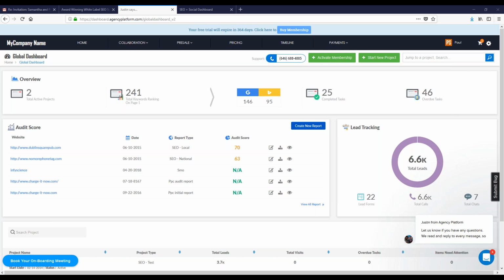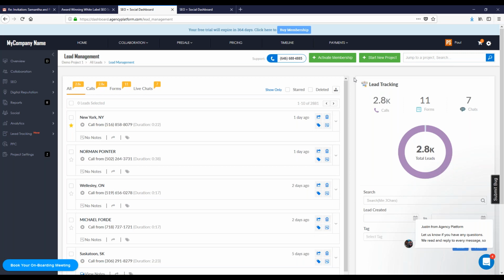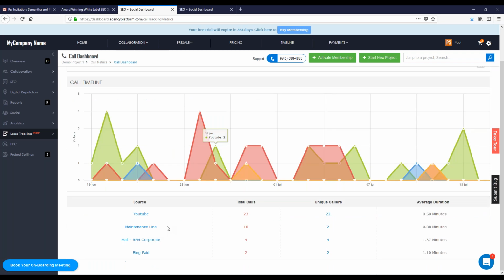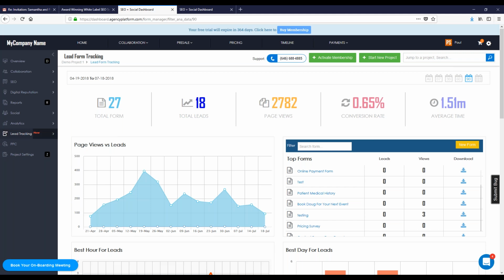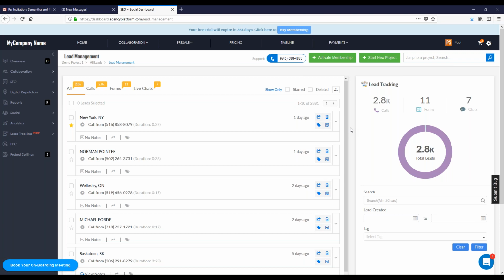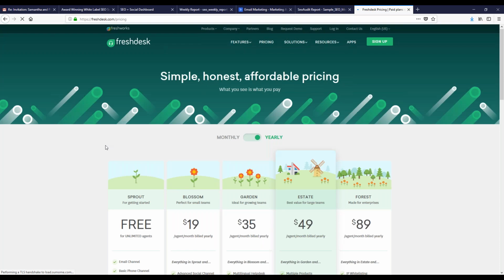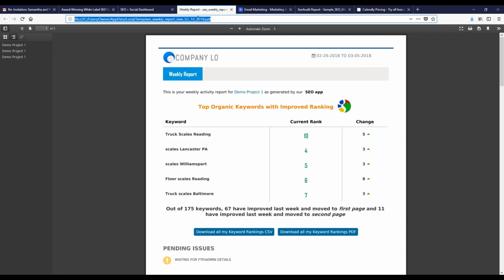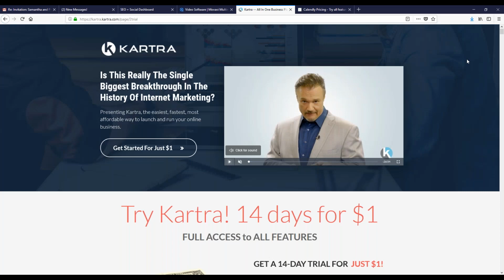Bi Weekly Webinar Training and Q&amp;A Exclusively for Marketing Agencies 19 july 2018